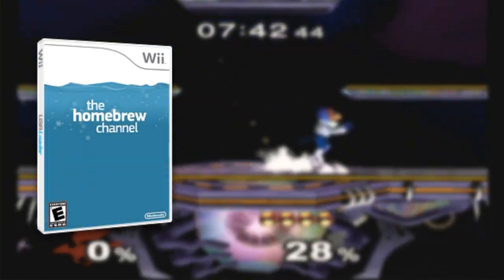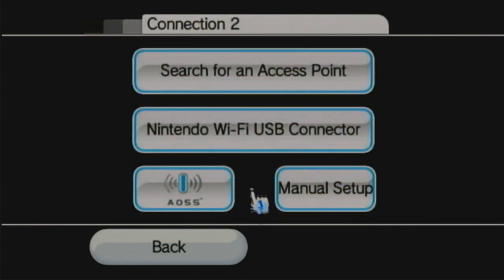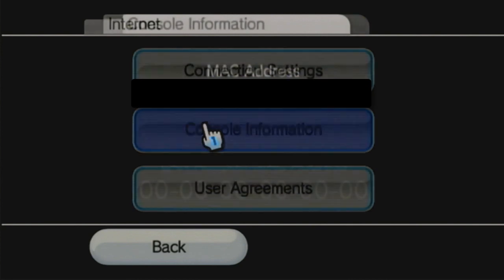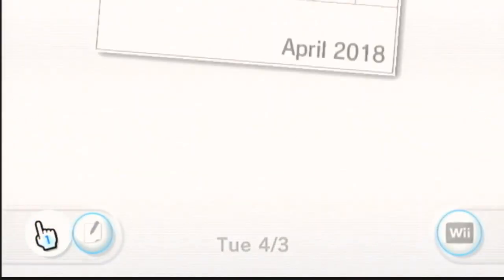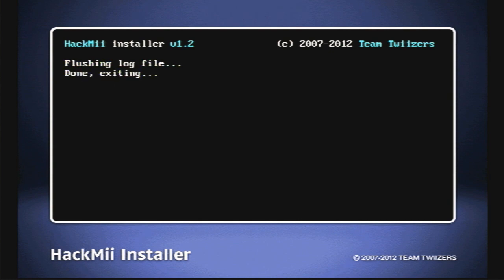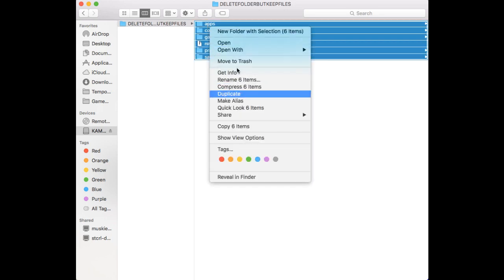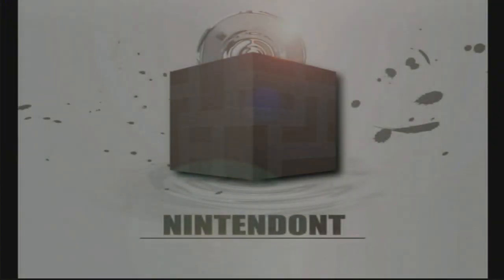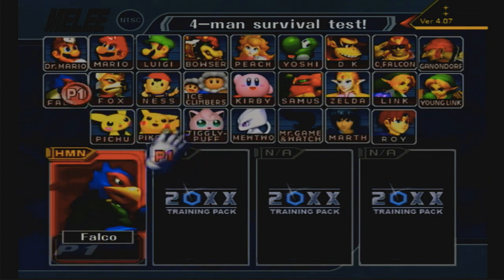How To Install 20XX On Wii (Homebrew/Nintendont/20XX) ANY VERSION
This is most likely the quickest and easiest tutorial to follow.

LINKS:
LetterBomb:

I created this tutorial because all other ones were really extensive and unnecessary.
To install the latest version replace the 20XX.iso in the games/gail01/ folder.

If you have any questions ask me!